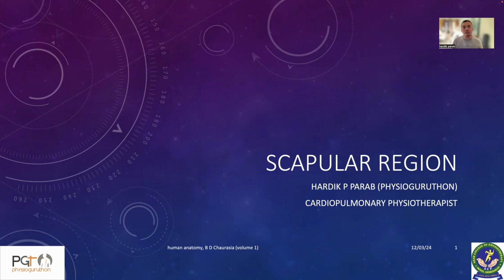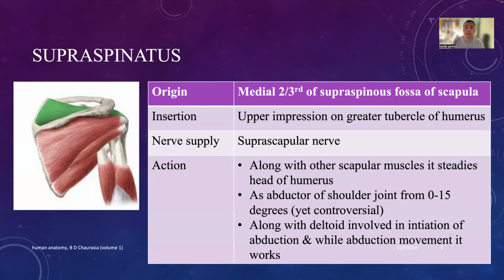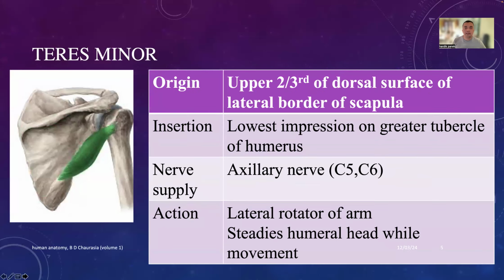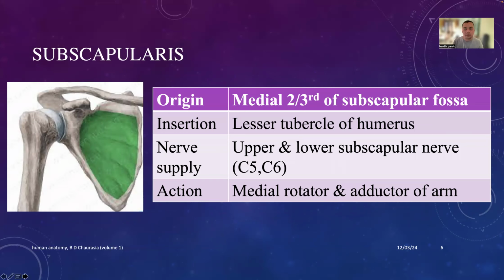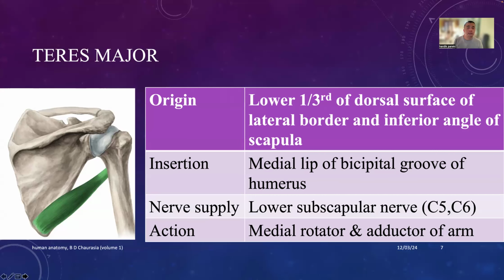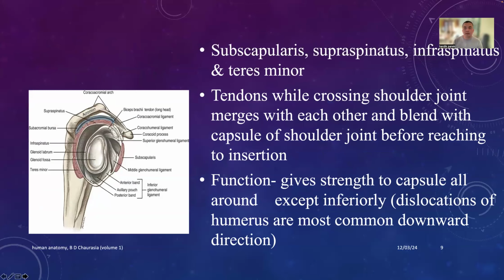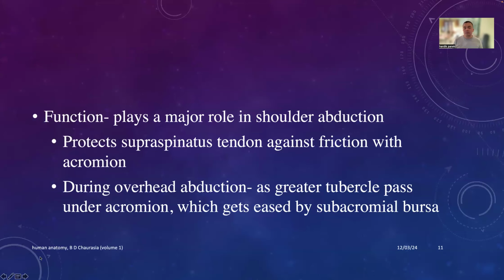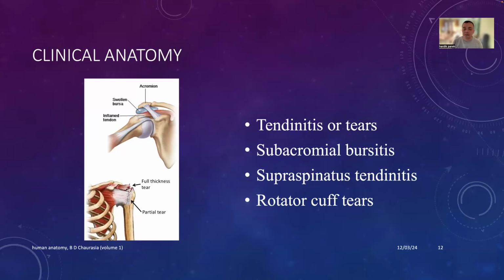scapular region anatomy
includes muscles of rotator cuff, rotator cuff and subacromial bursa